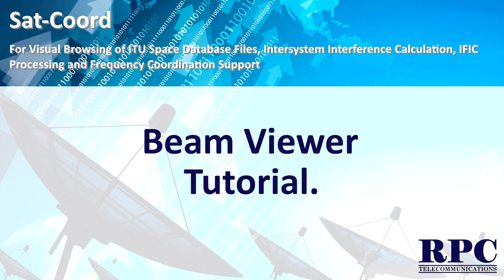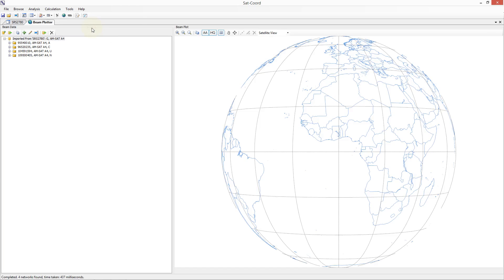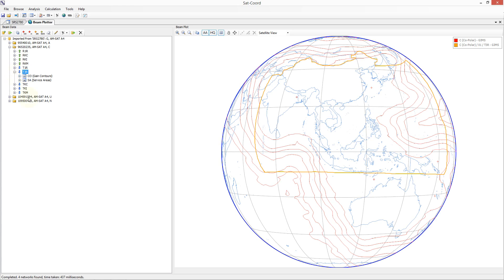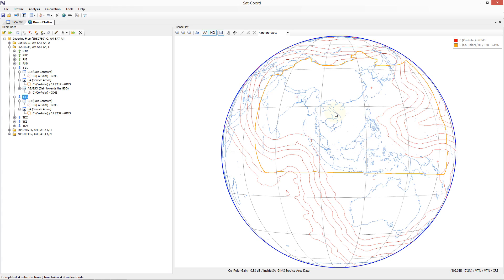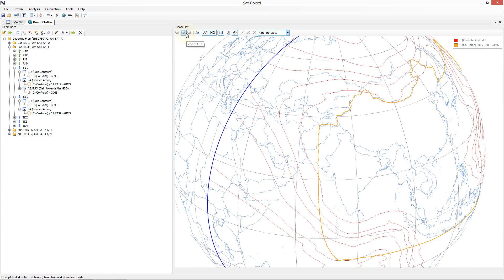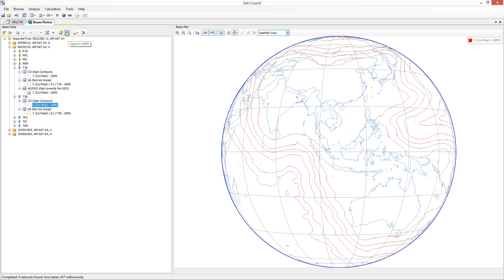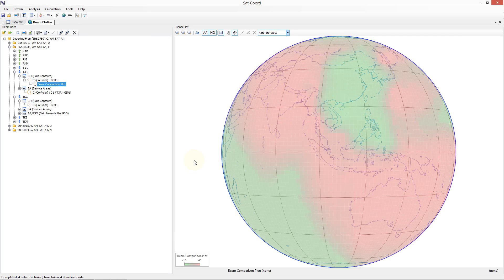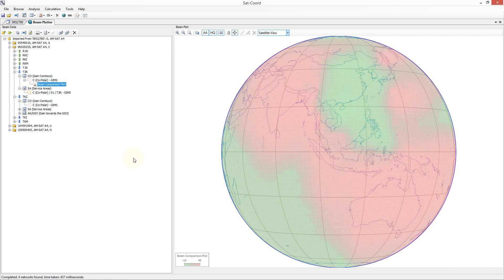Sat-Coord: Beam Viewer Tutorial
Beam Viewer Tutorial

In this tutorial, I will show you how you can use Sat-Coord to view GIMS beam data and also some of the other options you have available to you with the beam viewer.

Relevant Links

If you want to find out more information about Sat-Coord, please visit our